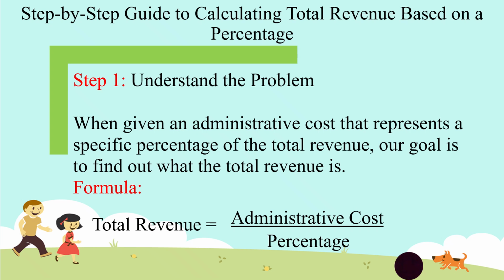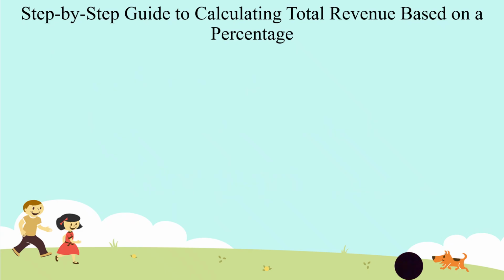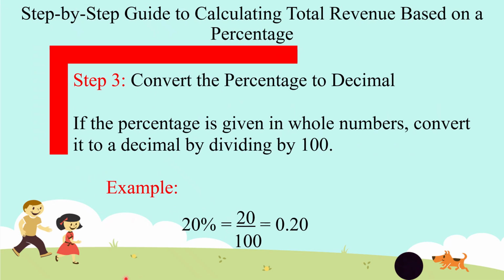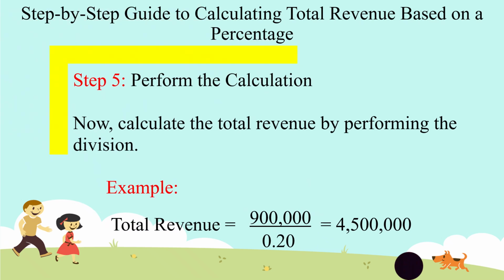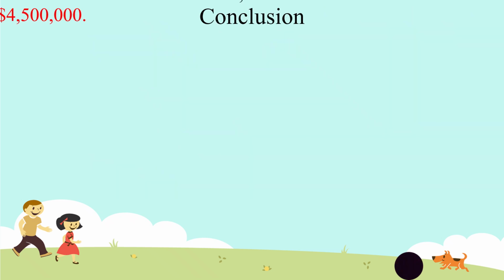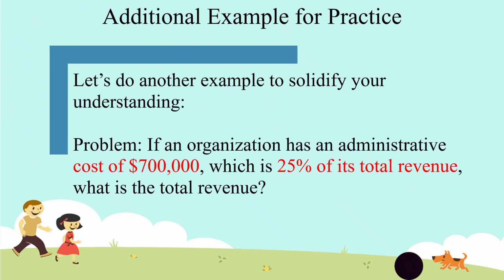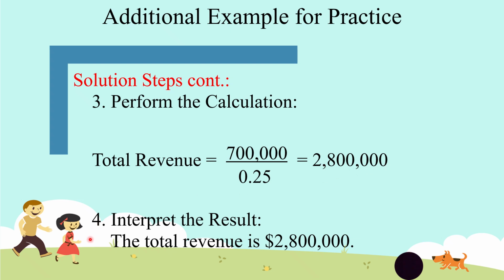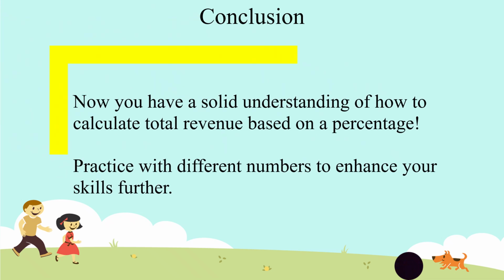Percentages Calculating Total Revenue Based on a Percentage VTT S1E2 25